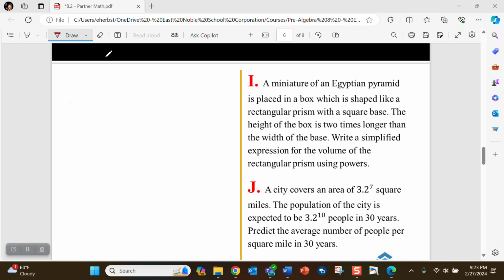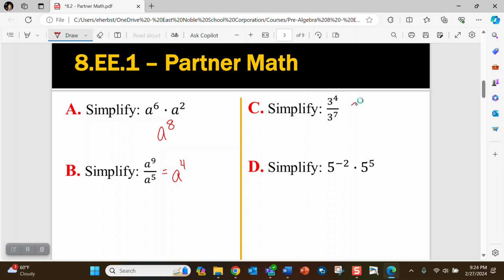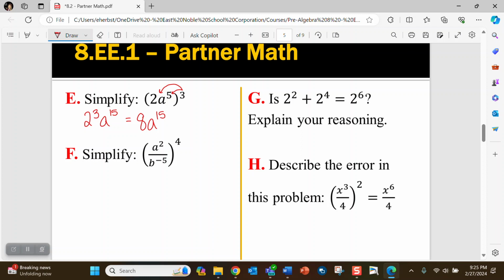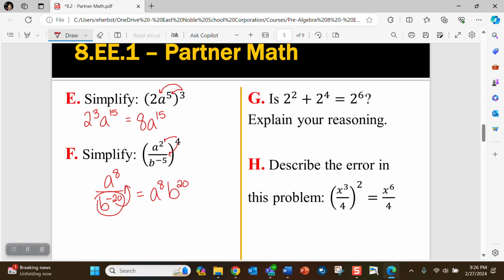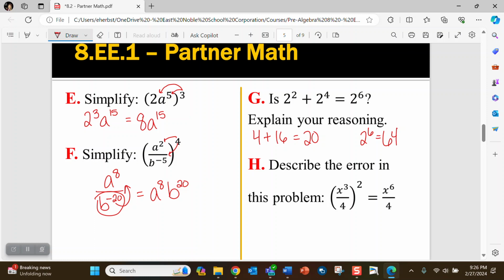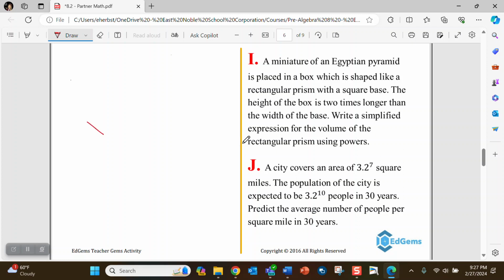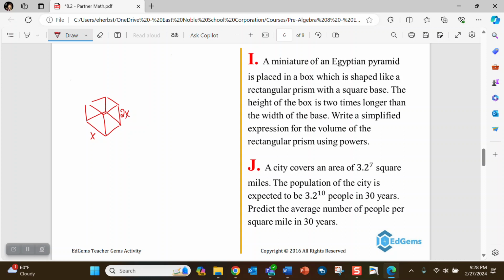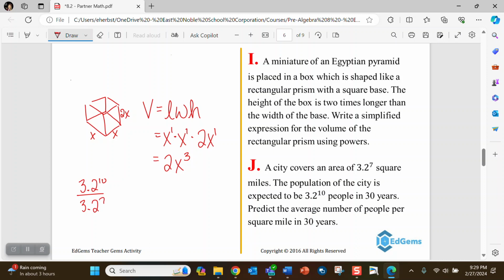8 2 Partner Math